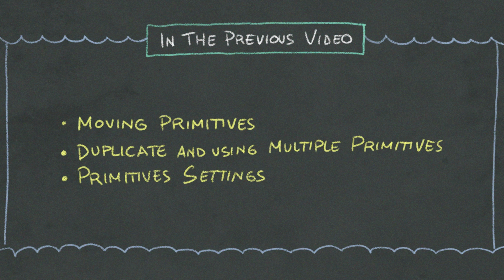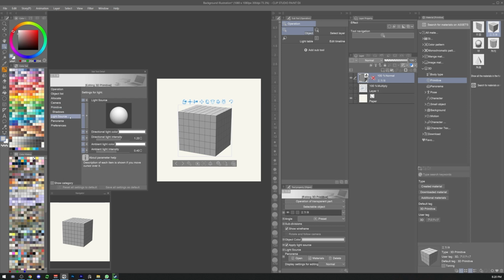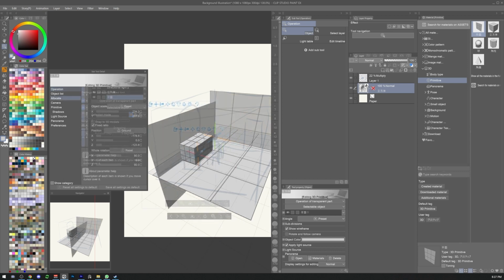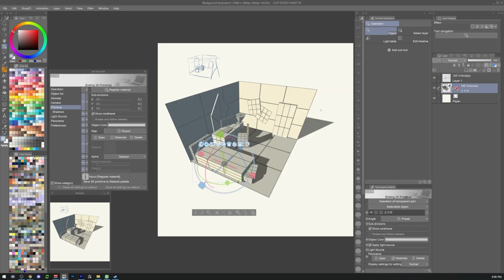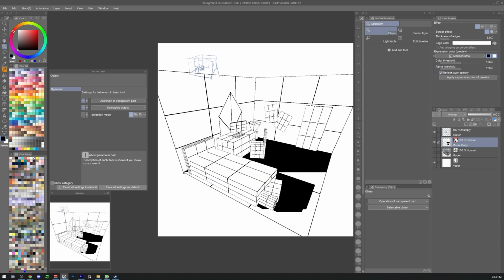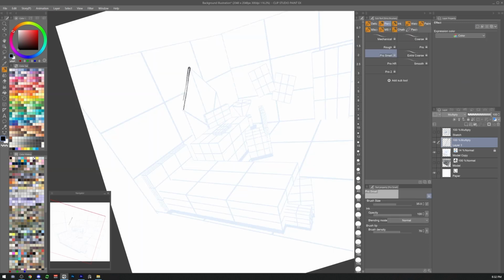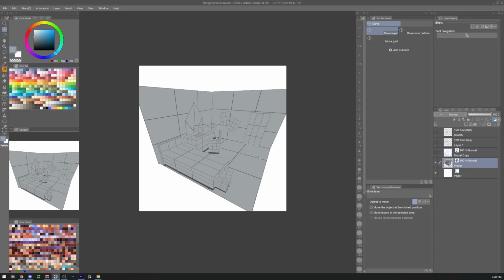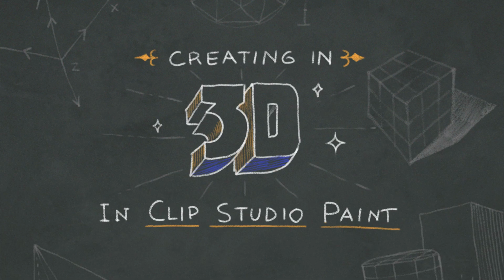How to build a cozy 3d room for backgrounds! | Simzart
In part 3 of his series on using 3D primitives for backgrounds, SimzArt shows how to combine primitive shapes to quickly create a cozy bedroom background!